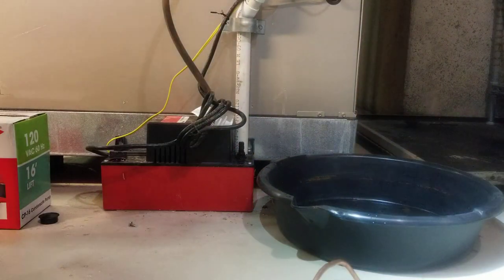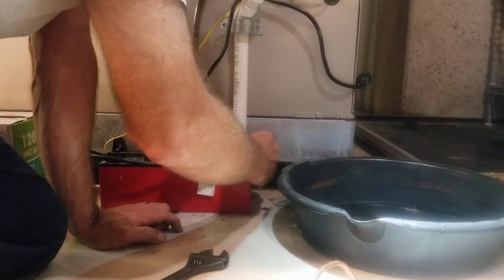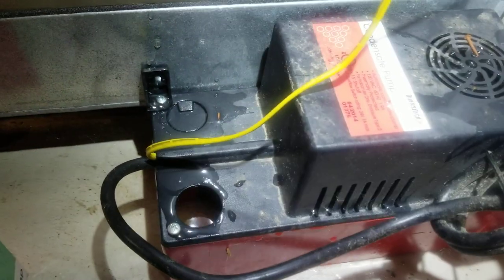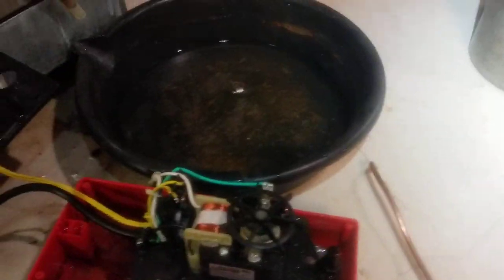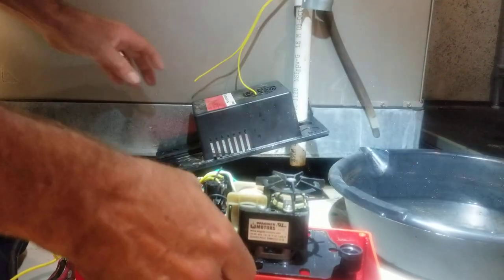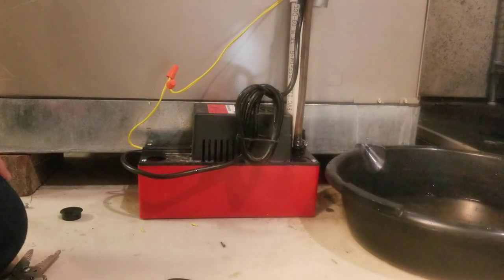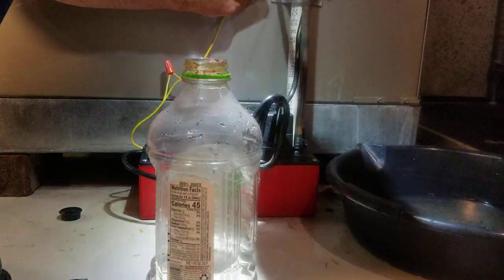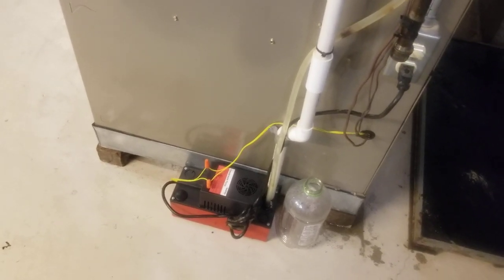Bad condensate pump??? Check this first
Help Support My Son Logan To Beat His Cancer.
Sometimes it's the simple things that cause the biggest problems.  Just cover all your bases before you condemn the pump.  Make sure you do your maintenance for your condensate pumps
Milwaukee M12 Surge Hydraulic Driver Kit 2551-22
Milwaukee 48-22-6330 Tongue and Groove Pliers Set
Veto Pro Pac Tech XL Tool Bag
Amprobe  AMP-320 Clamp Meter
Fluke 117 Electricians True RMS Multimeter